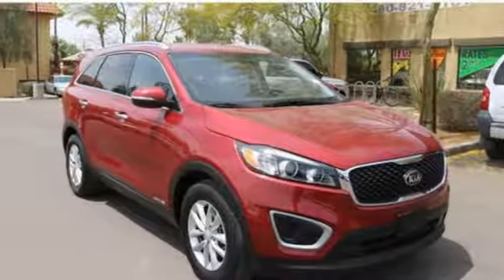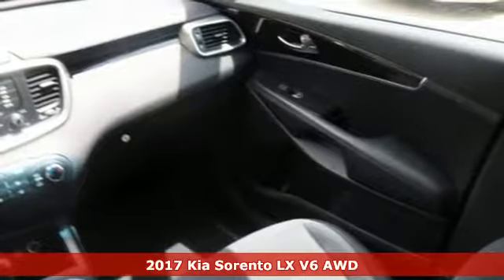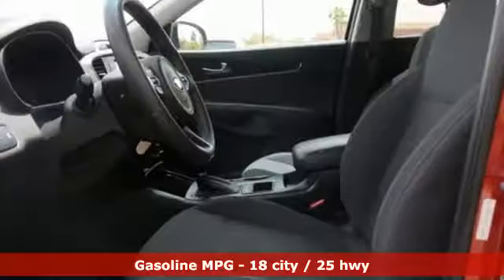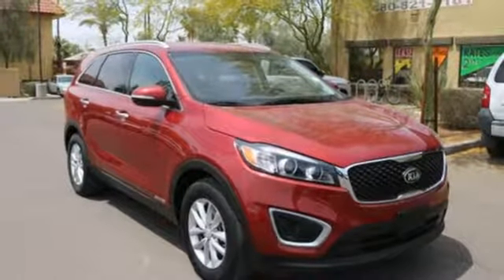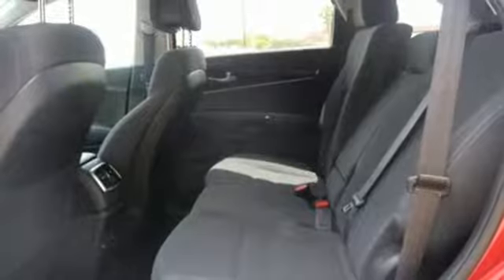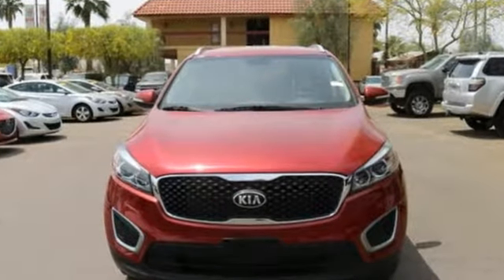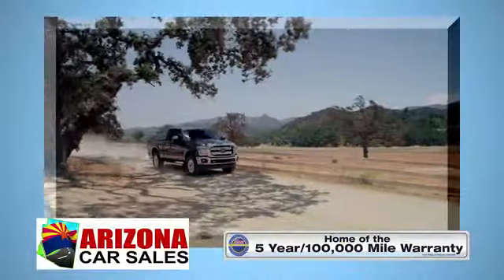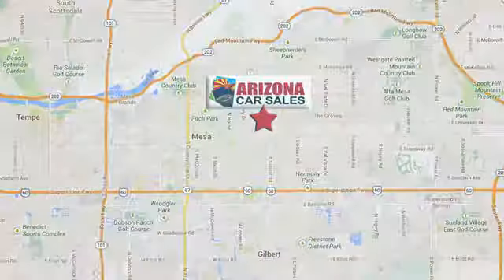2017 Kia Sorento Mesa Phoenix, AZ A18191 - SOLD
Year: 2017
Make: Kia
Model: Sorento
Trim: LX V6
Engine: 6 Cyl. 3.3 L
Transmission: Automatic
Color: Remington Red
Interior: Satin Black
Mileage: 39720
Stock #: A18191
VIN: 5XYPGDA57HG218695
Recent Arrival! 1 owner 2017 Remington Red Kia Sorento LX 4D Sport Utility All Wheel Drive with 3rd Row Seating, Back Up Camera, 4-Wheel Disc Brakes, ABS brakes, Air Conditioning, Electronic Stability Control, Four wheel independent suspension, Power windows, Radio: AM/FM/CD/MP3/SiriusXM.Awards:* JD Power Initial Quality Study (IQS)SPECIAL LOW RATE FINANCING AS LOW AS 2.74% APR on select certified vehicles with NO PAYMENTS for 90 days with terms up to 84 months available- THIS WEEKEND ONLY oac!! FIRST TIME BUYER? We have special first time buyer financing as low as 4.50% APR oac. Arizona Car Sales is a dealer you can trust with an A+ Rating with the Better Business Bureau & 100% feedback on eBay Motors!! We Deliver Better Cars, A Better Experience & Peace of Mind at Arizona Car Sales- 1648 E Main Street in Mesa, just minutes from the 202 and 60!Arizona Car Sales gives you the same used cars, trucks and SUVs you find at a new car dealer, but with less overhead and hassle. You want a like new car without paying through the roof, so Arizona Car Sales features newer models, lower miles, and one LOW price with no haggling or pricing tricks! Our customers enjoy better cars, a better buying experience, and peace of mind with the best used car warranty in America with every purchase. In addition, our prices are highly competitive and almost always below blue book! Call, click or stop in and see why Arizona Car Sales is the new car alternative in the East Valley, Phoenix, and the West Valley!**GUARANTEED CREDIT APPROVAL!!** No Credit? Bad Credit? Bankruptcy? Divorce? Repo? New in Town? Arizona Car Sales is the Valley's home of Guaranteed Credit Approval! Your job is your credit- no matter how limited or bad your credit is! All you need is provable income, a valid driver's license and a reasonable down payment and you're approved! Call, click or stop in and get your Guaranteed Credit Approval auto loan from Arizona Car Sales today! Apply online in on your mobile device and drive home today!Reviews:* Controls are easy to operate; cabin is well-made and attractive; second-row seats are versatile and comfortable; strong value proposition; excellent warranty; top crash-test scores. Source: Edmunds

Address:
1648 East Main Street